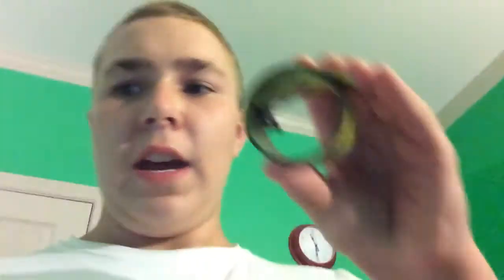/swifty/ tape measure bomb((band maßnahme bombe))